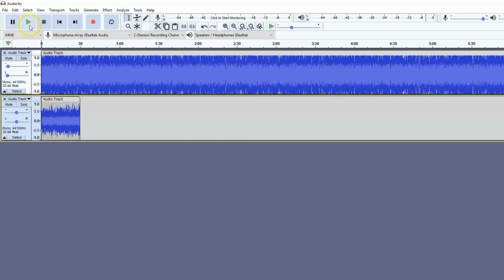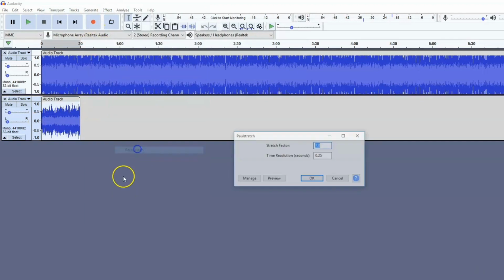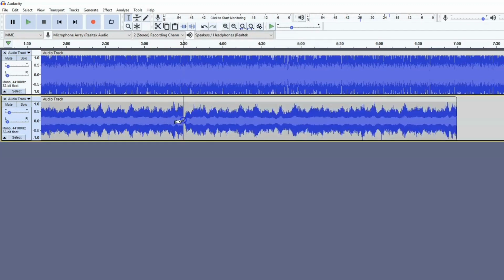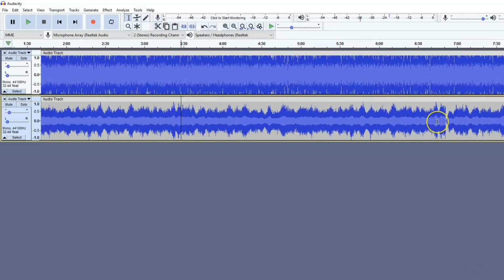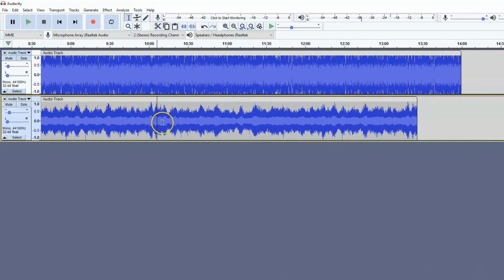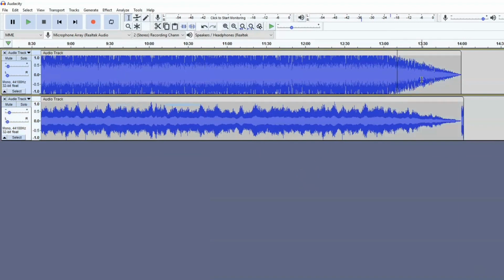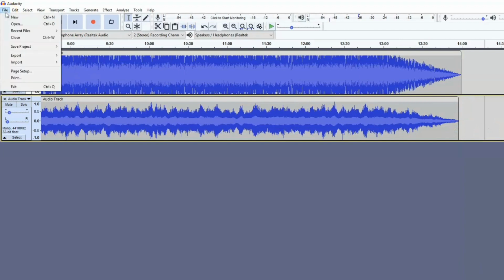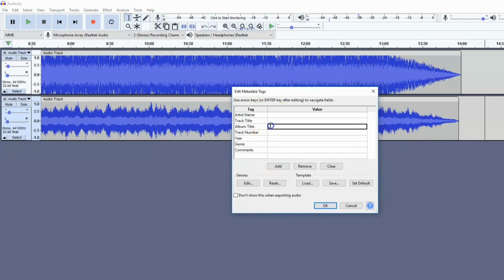MAKE CUSTOM MEDITATION SOUNDS AT HOME | Free Tools & Easy Steps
Post Relaxing Videos & Make $5,000/Day On YouTube. This video is a tutorial on How To Create Relaxing Music Videos For YouTube. You can create Binaural Tones, White Noise, and Brain Waves.

If you're looking for passive income then this video is for you!

I hope you enjoy! Thanks for listening and your support!

𝗠𝗲𝗱𝗶𝘁𝗮𝘁𝗶𝗼𝗻 𝗞𝗶𝘁 🎧 🕯️
𝗠𝗲𝗱𝗶𝘁𝗮𝘁𝗶𝗼𝗻 𝗦𝗹𝗲𝗲𝗽𝗶𝗻𝗴 𝗛𝗲𝗮𝗱𝗽𝗵𝗼𝗻𝗲𝘀
𝗠𝗲𝗱𝗶𝘁𝗮𝘁𝗶𝗼𝗻 𝗛𝗲𝗮𝗱𝗽𝗵𝗼𝗻𝗲𝘀 (𝗡𝗼𝗶𝘀𝗲 𝗖𝗮𝗻𝗰𝗲𝗹𝗹𝗶𝗻𝗴)
𝗕𝗹𝘂𝗲𝘁𝗼𝗼𝘁𝗵 𝗦𝗽𝗲𝗮𝗸𝗲𝗿
𝗠𝗲𝗱𝗶𝘁𝗮𝘁𝗶𝗼𝗻 𝗖𝘂𝘀𝗵𝗶𝗼𝗻 𝗦𝗲𝘁
𝗠𝗲𝗱𝗶𝘁𝗮𝘁𝗶𝗼𝗻 𝗖𝗮𝗻𝗱𝗹𝗲𝘀
𝗧𝗶𝗯𝗲𝘁𝗮𝗻 𝗦𝗶𝗻𝗴𝗶𝗻𝗴 𝗕𝗼𝘄𝗹

𝗔𝗹𝗹 𝗼𝗳 𝗺𝘆 𝘀𝗼𝘂𝗻𝗱𝘀 𝗮𝗿𝗲 𝗰𝗼𝗺𝗽𝗼𝘀𝗲𝗱 𝘂𝘀𝗶𝗻𝗴 𝗔𝘂𝗱𝗮𝗰𝗶𝘁𝘆 (𝗮𝘂𝗱𝗶𝗼 𝗲𝗱𝗶𝘁𝗶𝗻𝗴 𝘀𝗼𝗳𝘁𝘄𝗮𝗿𝗲) 𝗮𝗻𝗱 𝗚𝗮𝗿𝗮𝗴𝗲𝗕𝗮𝗻𝗱. 𝗠𝘆 𝘀𝗼𝘂𝗻𝗱𝘀 𝗶𝗻𝗰𝗹𝘂𝗱𝗲 𝗮 𝗺𝗶𝘅𝘁𝘂𝗿𝗲 𝗼𝗳 𝗶𝗻𝘀𝘁𝗿𝘂𝗺𝗲𝗻𝘁𝘀, 𝘁𝗼𝗻𝗲 𝗳𝗿𝗲𝗾𝘂𝗲𝗻𝗰𝗶𝗲𝘀, 𝗵𝗮𝗿𝗺𝗼𝗻𝗶𝗰 𝗻𝗼𝗶𝘀𝗲𝘀, 𝗲𝗳𝗳𝗲𝗰𝘁𝘀 𝗮𝗻𝗱 𝗲𝘁𝗰.

𝗣𝗼𝗿𝘁𝗮𝗯𝗹𝗲 𝗮𝘂𝗱𝗶𝗼 𝗿𝗲𝗰𝗼𝗿𝗱𝗲𝗿 (Zoom H1n)
𝗗𝗶𝗴𝗶𝘁𝗮𝗹 𝗖𝗮𝗺𝗲𝗿𝗮 𝗥𝗲𝗰𝗼𝗿𝗱𝗲𝗿
𝗚𝗮𝗿𝗮𝗴𝗲𝗕𝗮𝗻𝗱